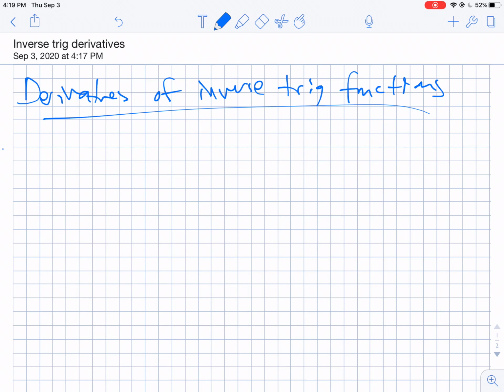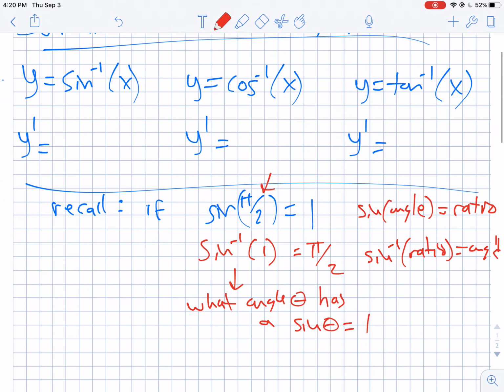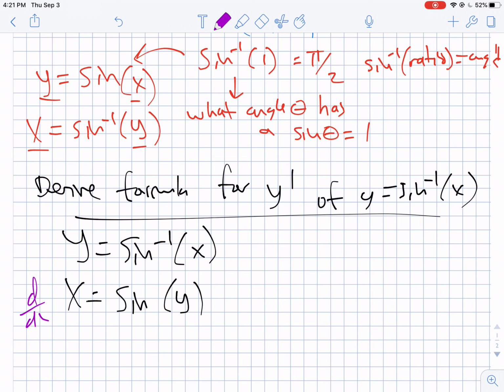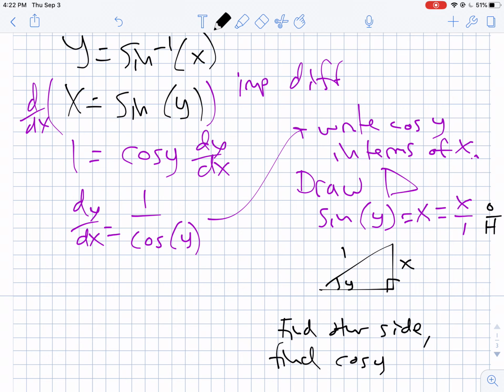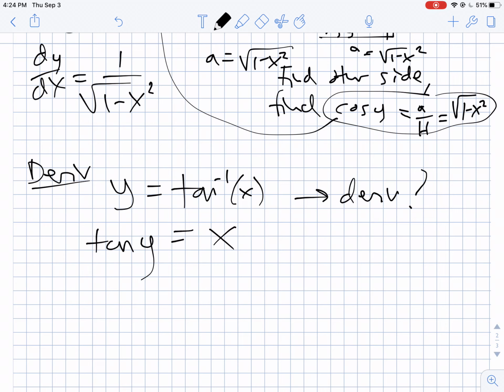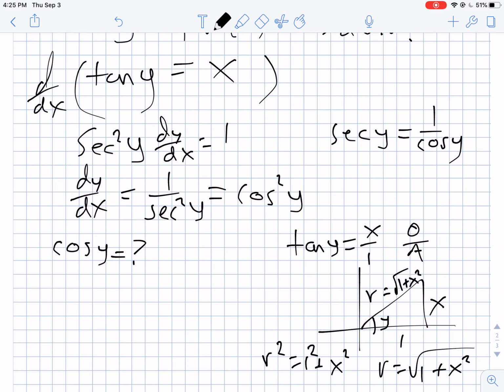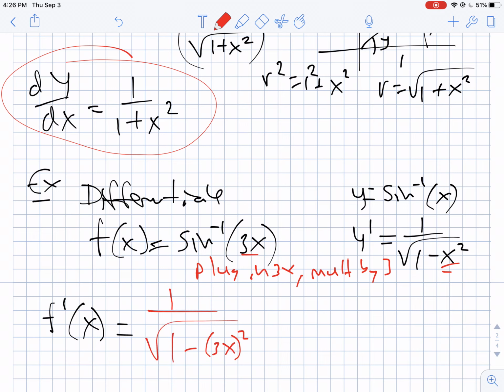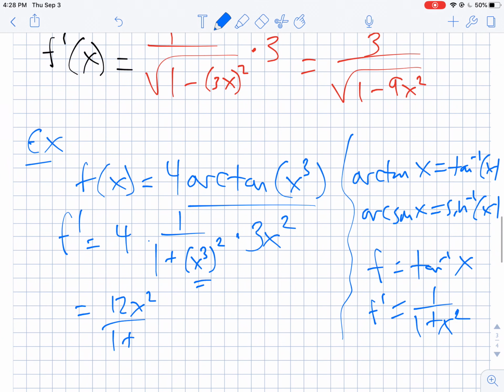Inverse trig derivatives